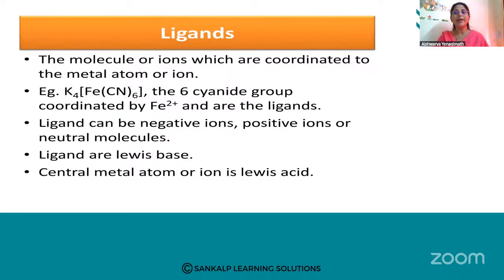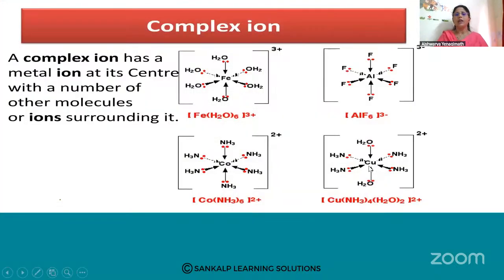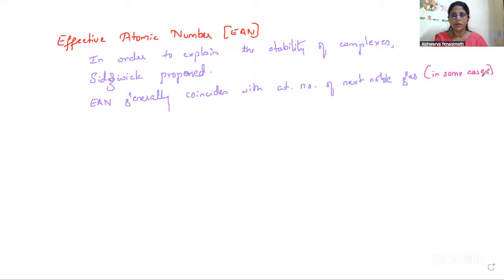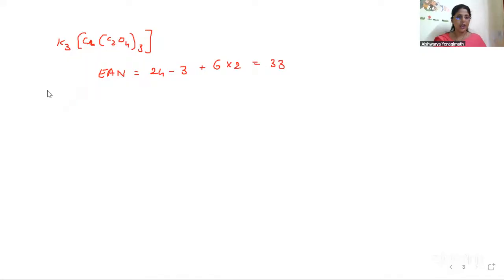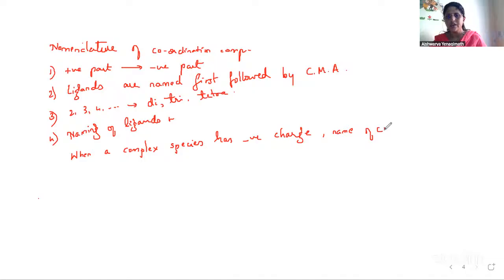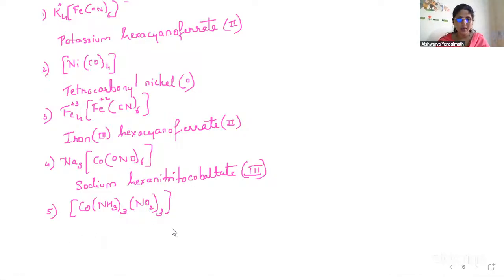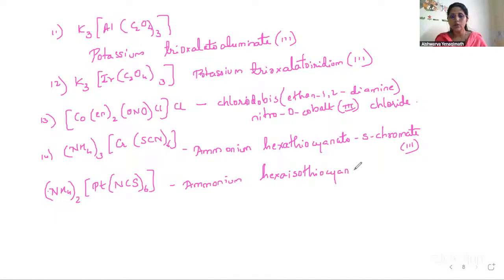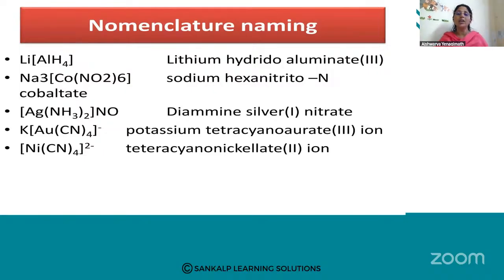KREIS SANKALP - Co-ordination chemistry - Chemistry - Session 2